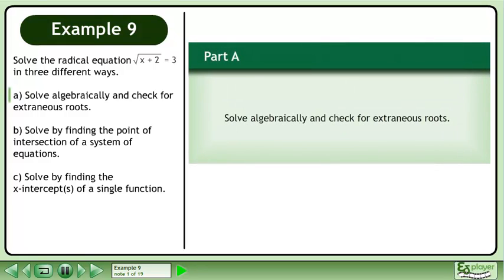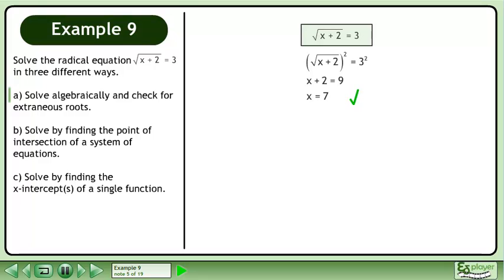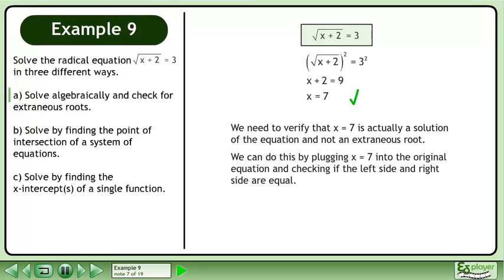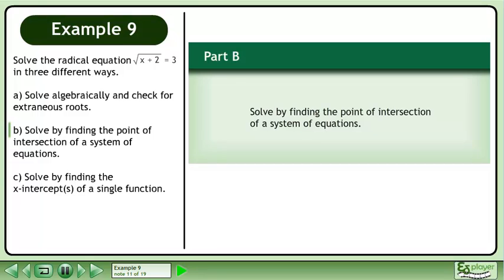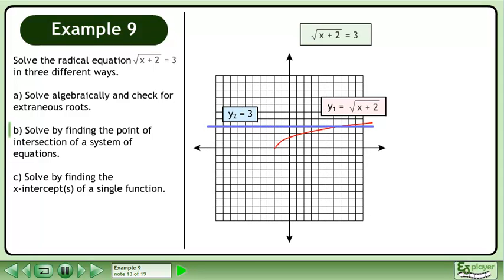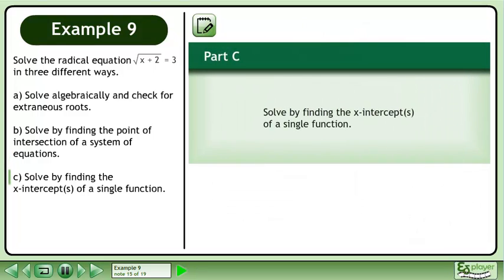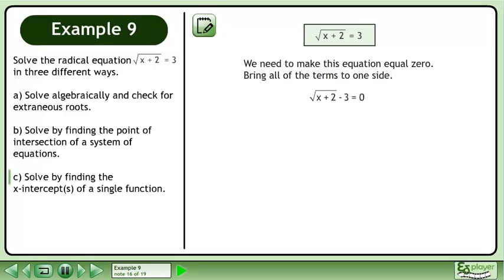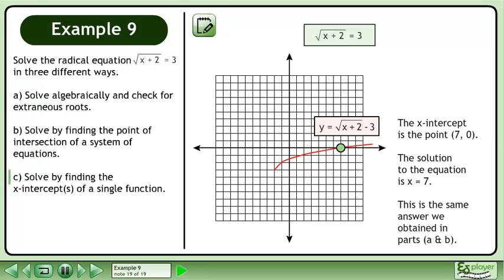Radical Functions - Example 9